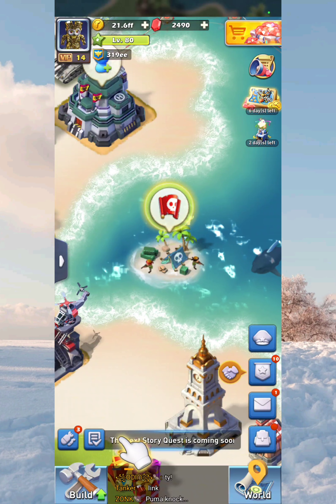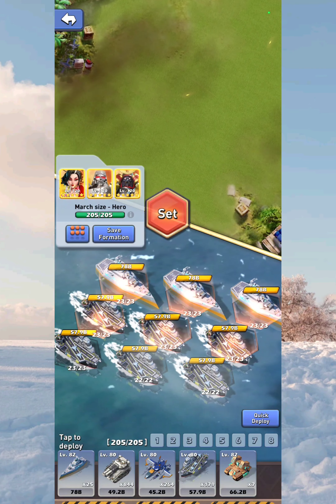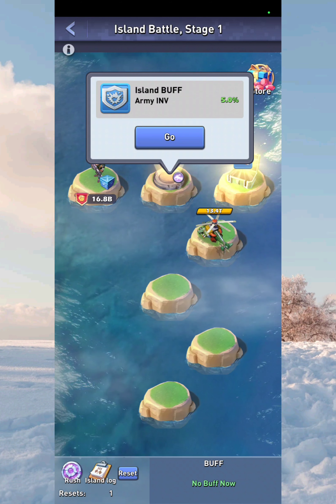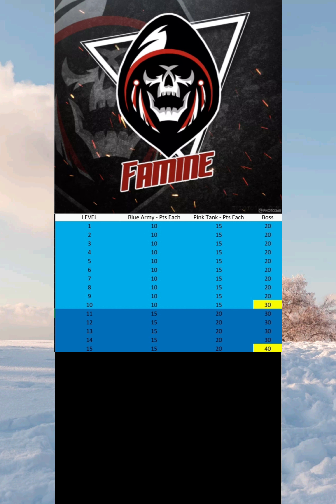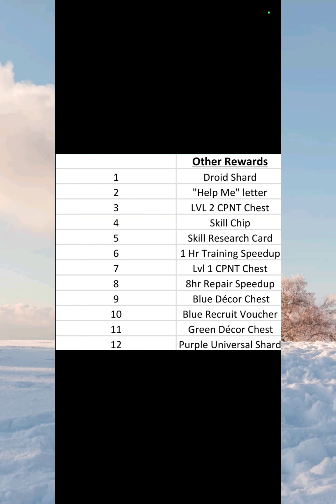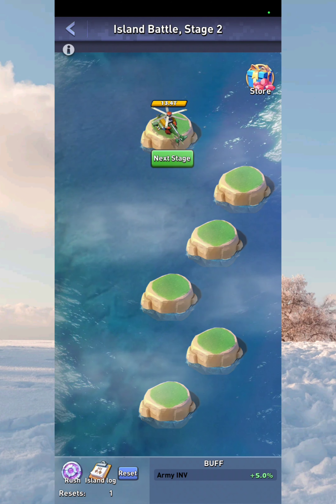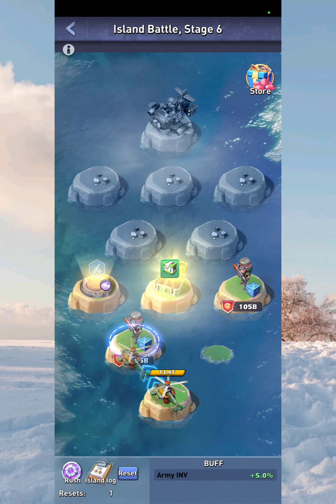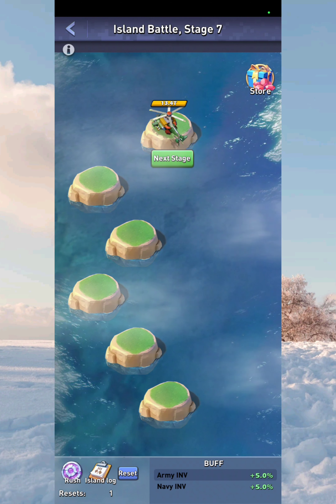Top War - Island Battle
In today's video we cover the Island Battle Event and show tips and tricks to maximize your rewards!